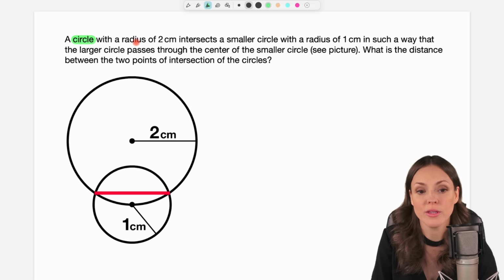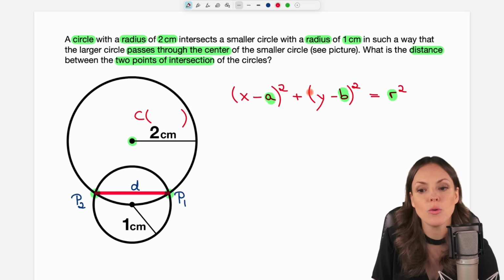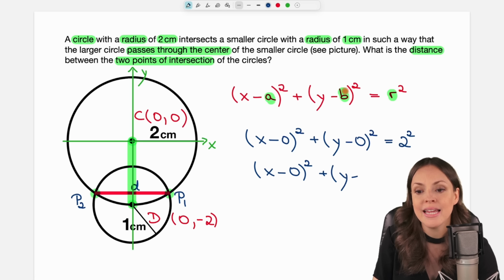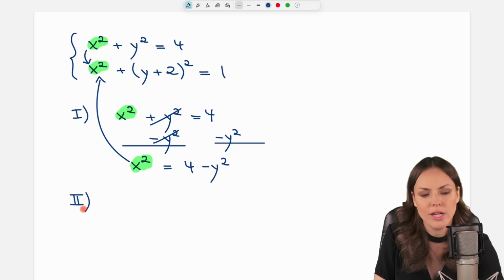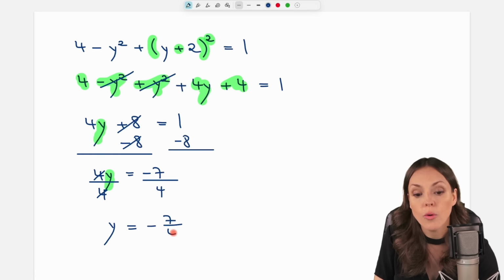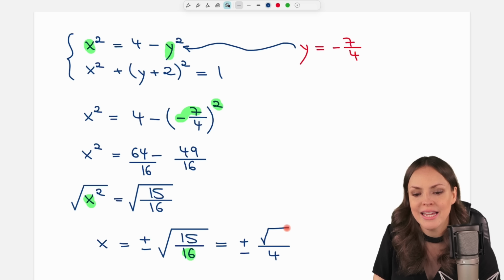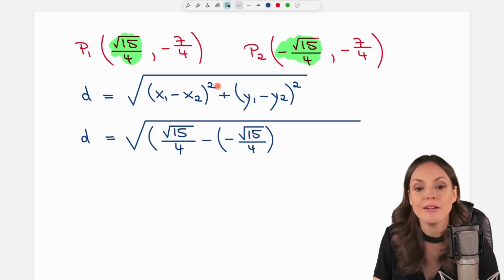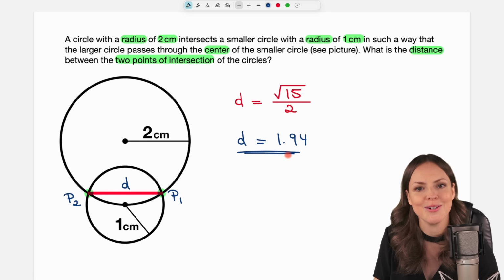Geometry Puzzle – Can You Find The Missing Length?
In this math video I (Susanne) explain how to find the distance between two intersection points of two circles. We find the equations of the circles and solve a system of equations. A beautiful mix of coordinate geometry and algebra! Perfect for students who love circle equations, analytic geometry, and challenging math problems. Mathematics explained.

00:00 Intro – Geometry Puzzle
0:58 Equations of Circles
6:42 System of Equations
8:08 y-coordinate
10:32 x-coordinate
14:05 Distance between two Points
18:08 See you later!